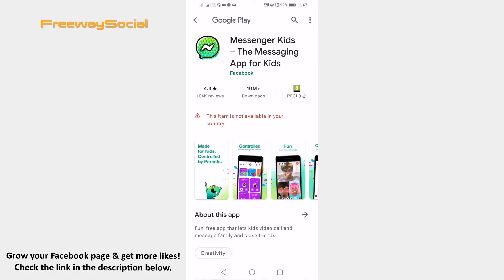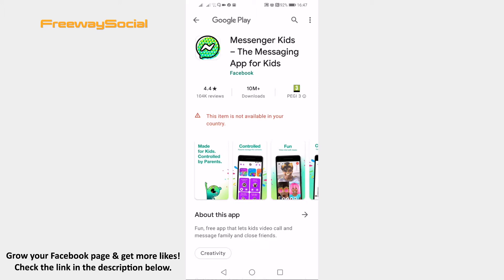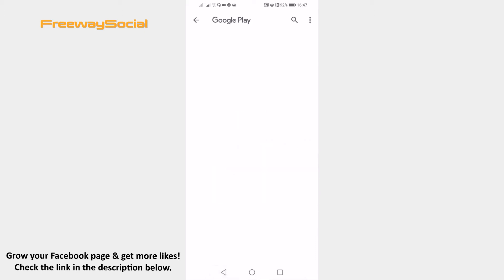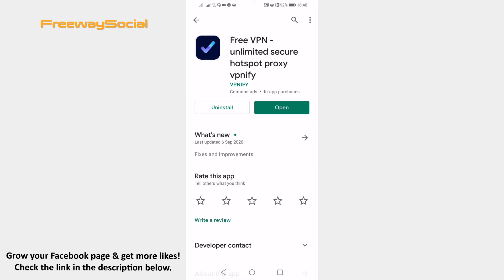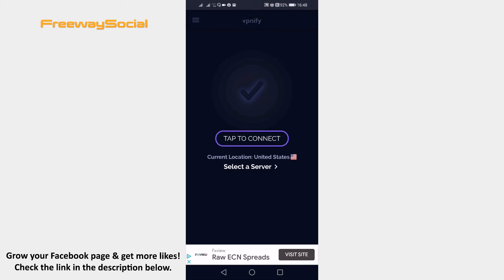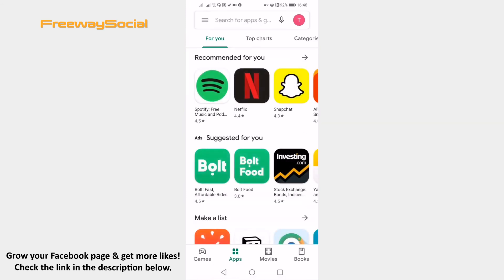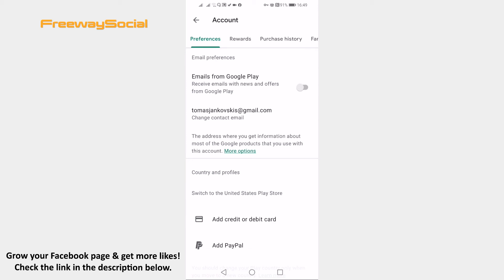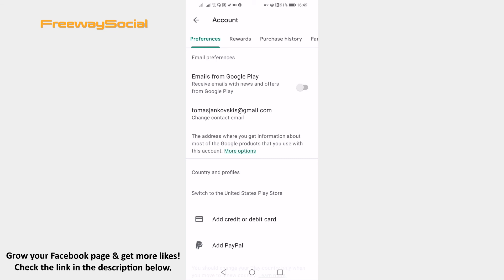How To Download Messenger Kids App If You Can’t Find It In AppStore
In this video I am going to show you how to download Messenger Kids App if you can’t find it in AppStore.

If you scroll through the AppStore or Google Play store and can’t find the Messenger Kids app, it means that this app is not available in your country.

However, there is a little trick which will help you to get this app anyways.

Just follow these steps:

1. You will need to download a free VPN app to make this happen. So, just proceed to the AppStore or Google Play store and download a VPNIFY app.
2. After it has finished downloading, open it and make sure that you choose a server based in USA.
3. Now click on “Tap to connect” button.
4. Once connected, open up Google Play store again and click on the menu icon at the top left corner of your screen.
5. From the menu select “Account”.
6. In this page you will need to switch to the United Stated Play Store. So just add your card or PayPal information and you will be switched to the United States Google Play store.
7. After that search for Messenger Kids App and now it should appear in the search results and you will be able to download it.

I hope this guide was helpful and you were able to download Messenger Kids App.